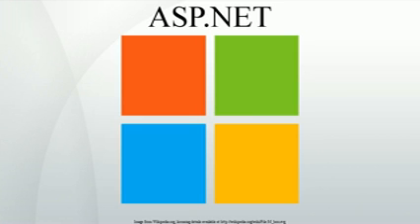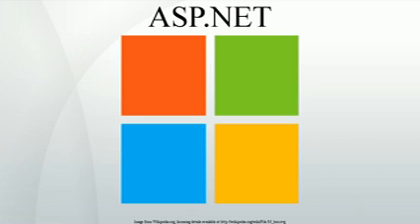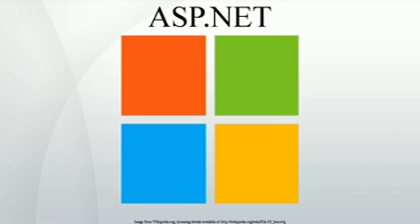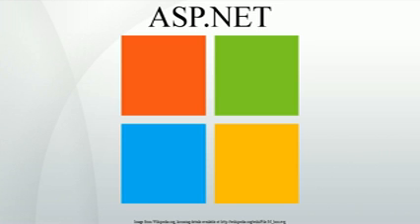ASP.NET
ASP.NET is a server-side Web application framework designed for Web development to produce dynamic Web pages. It was developed by Microsoft to allow programmers to build dynamic web sites, web applications and web services. It was first released in January 2002 with version 1.0 of the.NET Framework, and is the successor to Microsoft's Active Server Pages  technology. ASP.NET is built on the Common Language Runtime , allowing programmers to write ASP.NET code using any supported.NET language. The ASP.NET SOAP extension framework allows ASP.NET components to process SOAP messages.